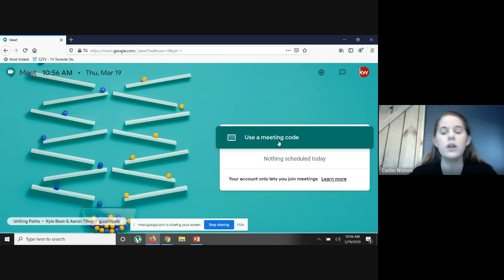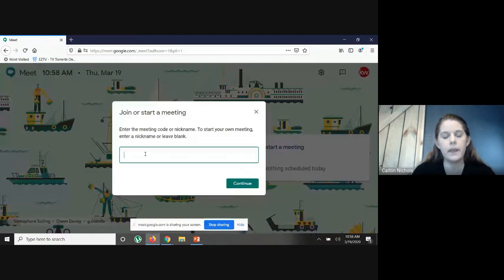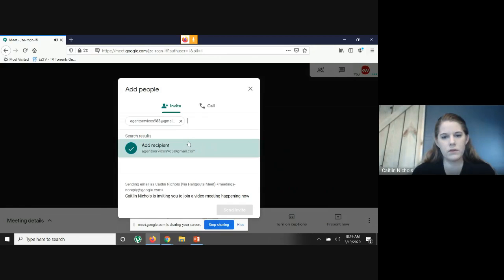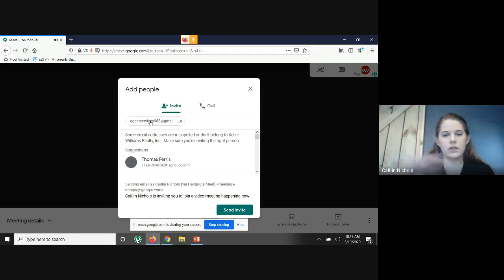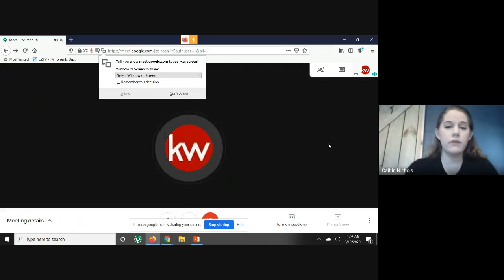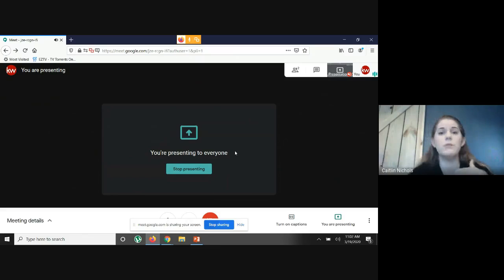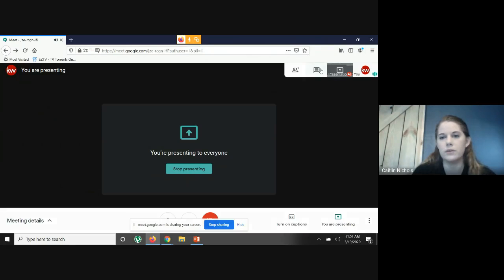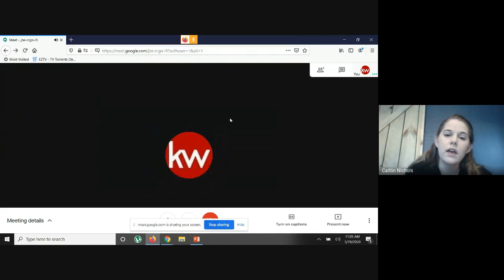Google Meet Tutorial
Want to give a listing presentation from your couch? Check in on your clients and sphere of influence? In this video Caitlin breaks down how easy it is to do through your Google account.